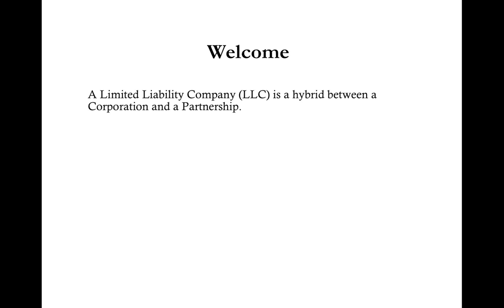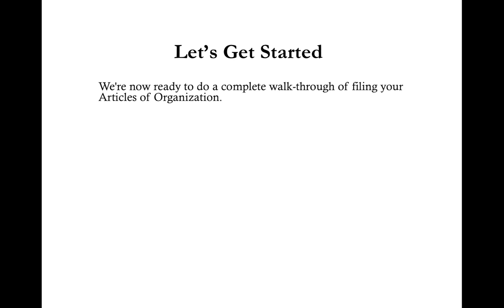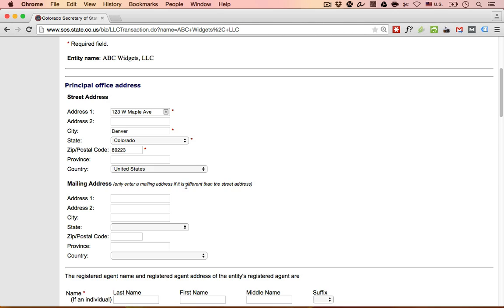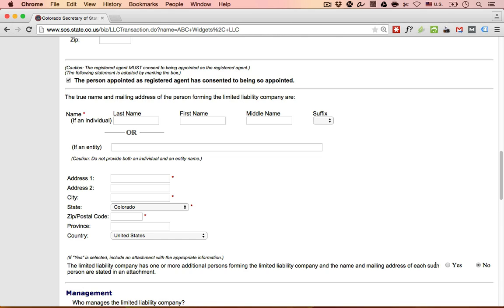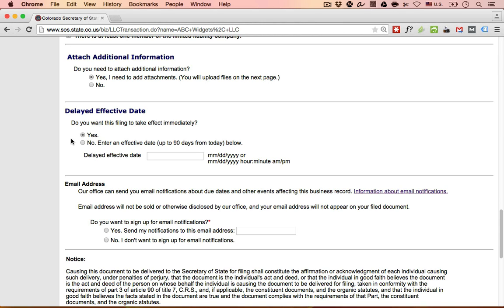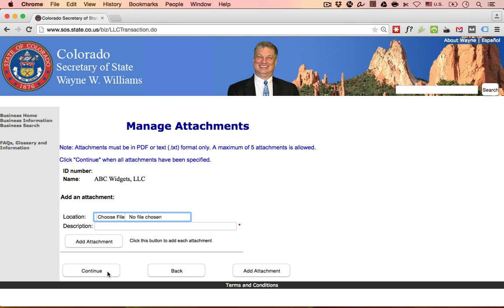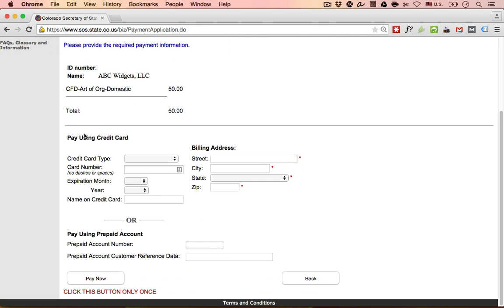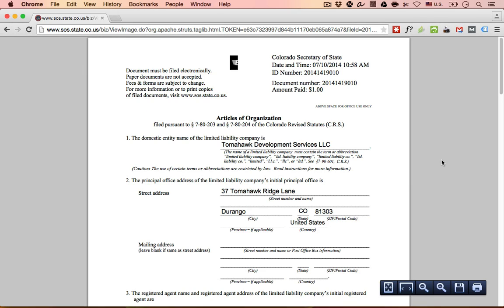Colorado LLC - Formation Documents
To form an LLC in Colorado, file your Articles of Organization with the Secretary of State.

Colorado does all their filing online, so there is no option to file your Articles of Organization by mail. You will need to file your Articles of Organization and pay the one-time filing fee on the state's website.

-- FILING FEE --
$50

The one-time filing fee must be paid with a debit or credit card. The state only accepts VISA, Mastercard, or American Express.

-- EXPECTED APPROVAL TIME --

Once you submit your Colorado Articles of Organization along with the filing fee, your LLC will be instantly approved. Print and/or save a copy of your approved Articles of Organization from the Summary Page.

-- NEXT STEP --
Once your LLC is approved you can proceed to the next Lesson: